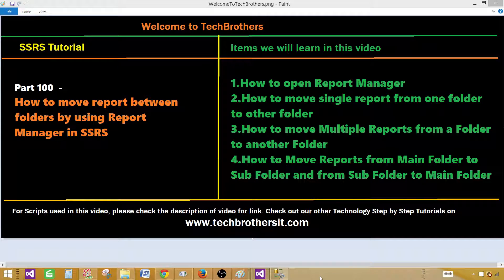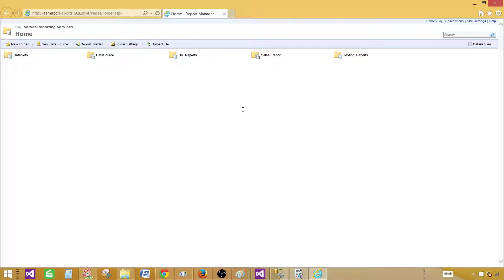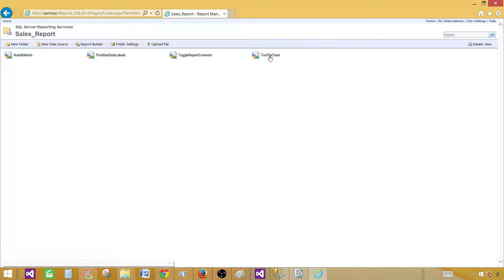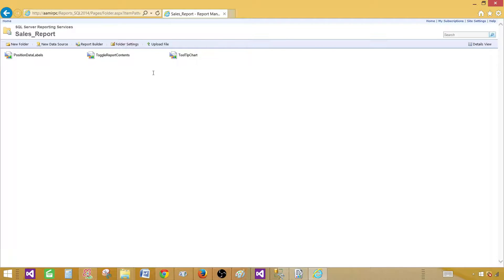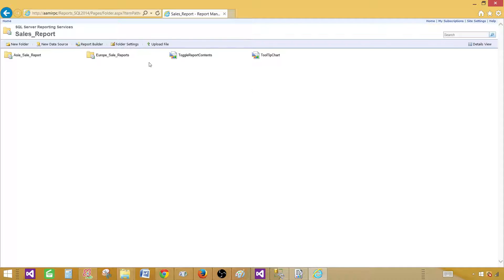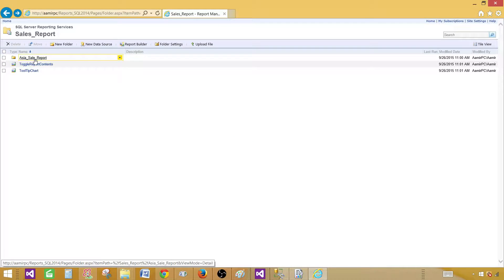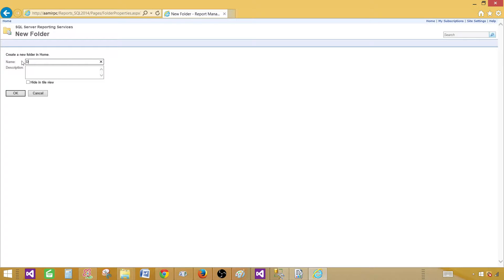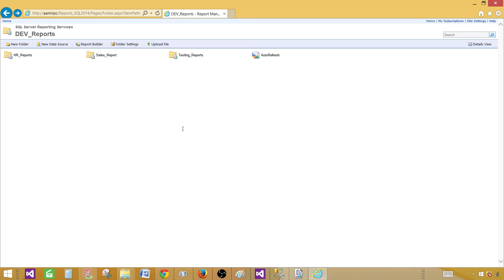SSRS Tutorial Part 100 -How to move report/s between folders by using Report Manager in SSRS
In this video of SSRS Tutorial, we are going to learn How to move reports between different folders by using Report Manager.

We will learn below items in this video

    How to open Report Manager
    How to move single report from one folder to other folder
    How to move Multiple Reports from a Folder to another Folder
    How to Move Reports from Main Folder to Sub Folder and from Sub Folder to Main Folder